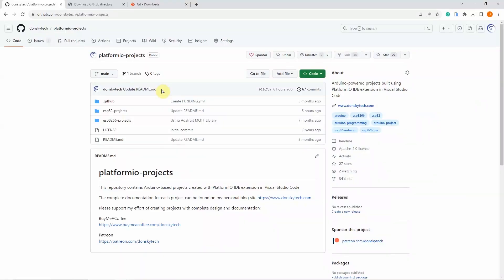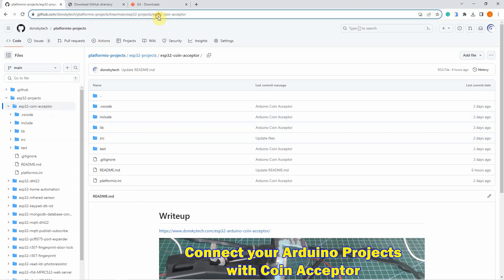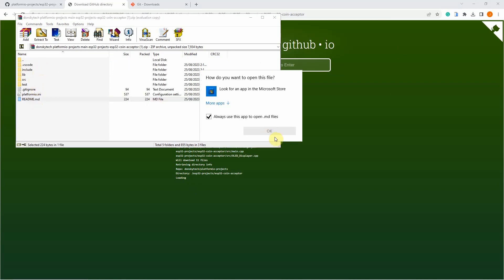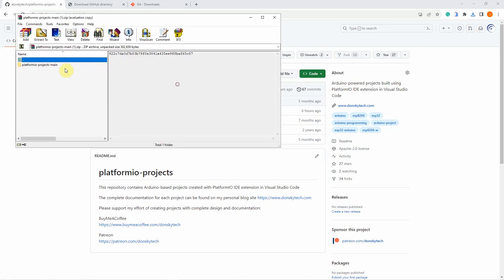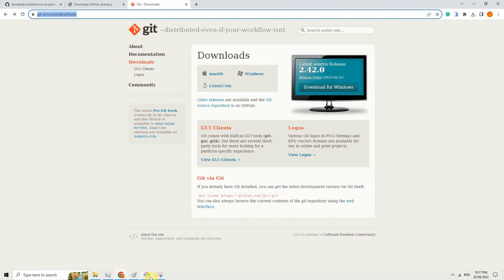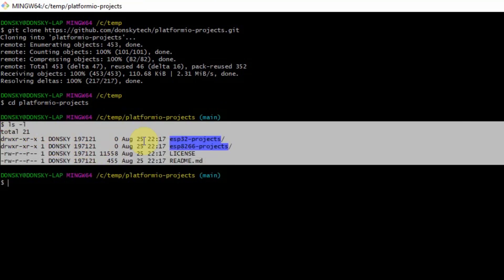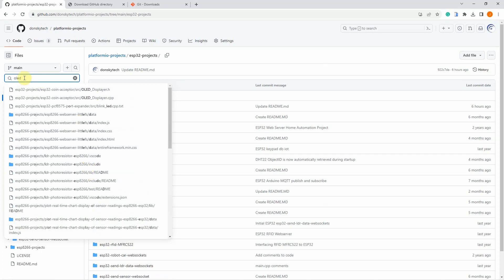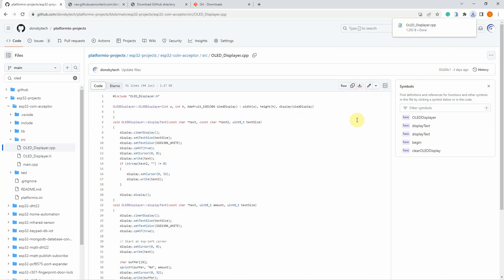How to download a GitHub file, folder, or project?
This post will show you how you can download a GitHub file, folder, or project to your laptop or workstation file system

Contents of the Video:
0:00 How to download a GitHub Folder?
2:03 How to download a GitHub Project or Repository?
2:03 How to download a GitHub File?
6:41 DonskyTech Plug